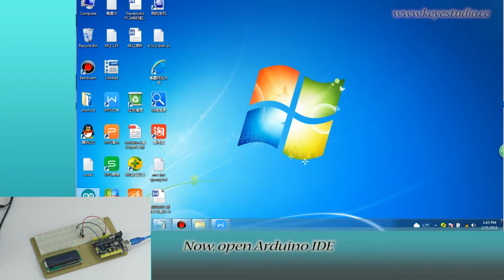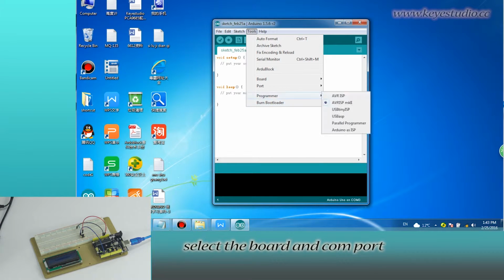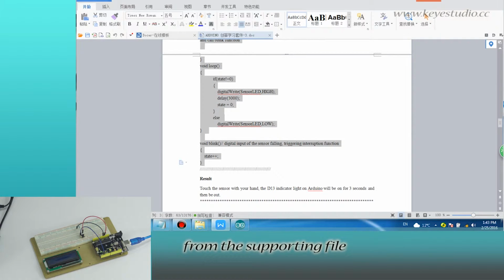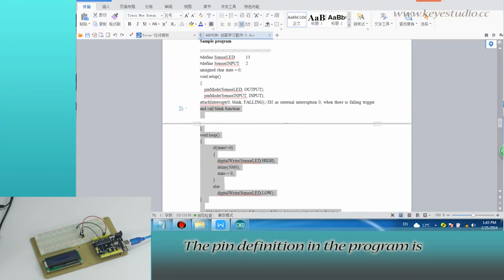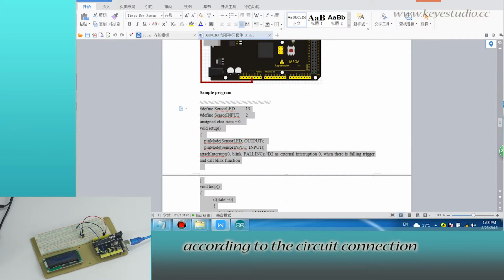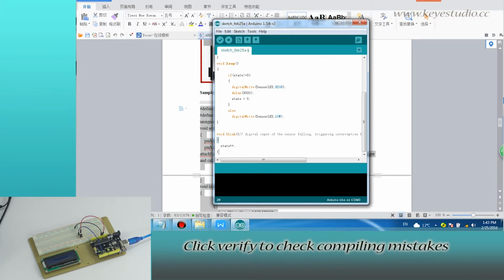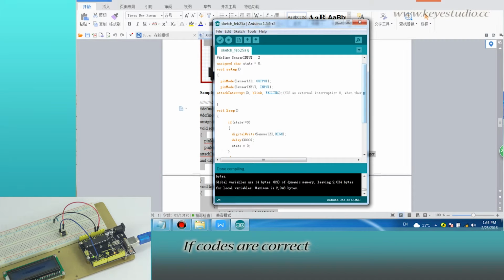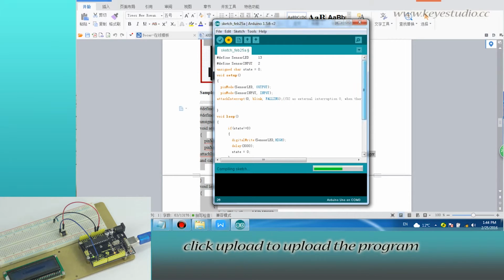Vibration switch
Vibration switch is a electronic switch sensing the intensity of a vibration .